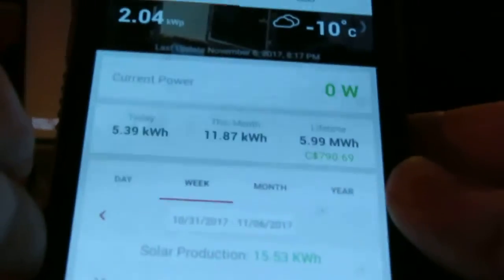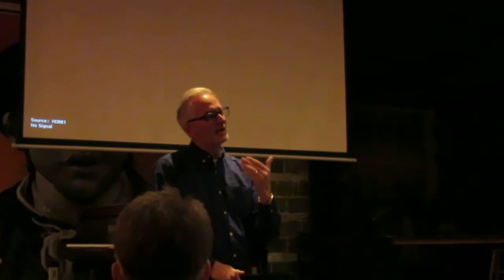Regina Solar Co-op Nov 6, 2017 3325